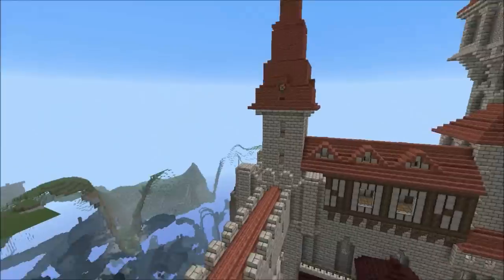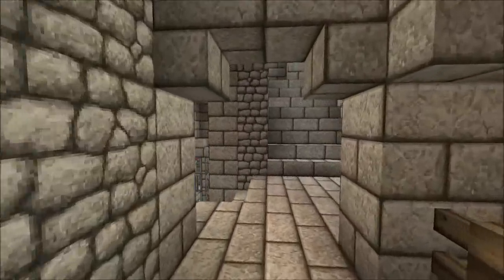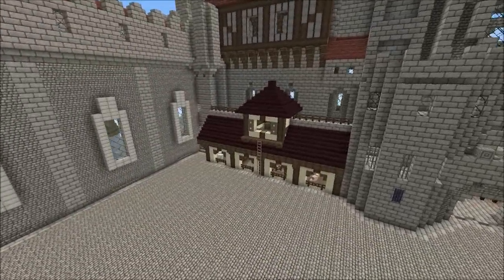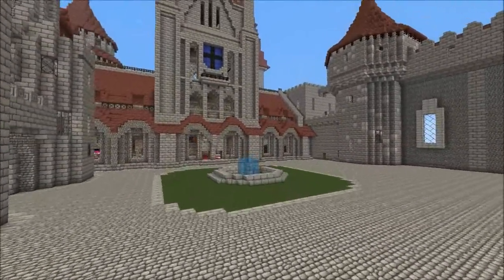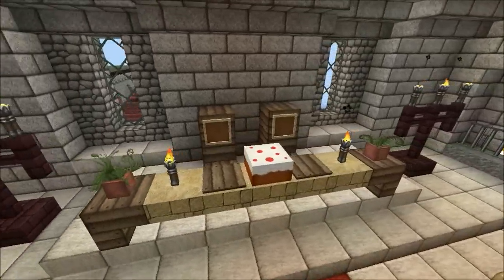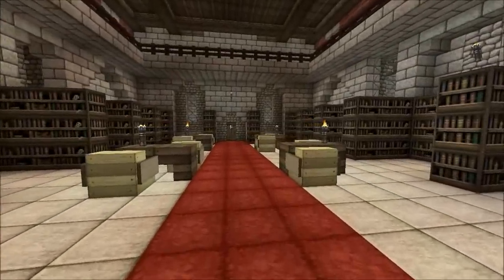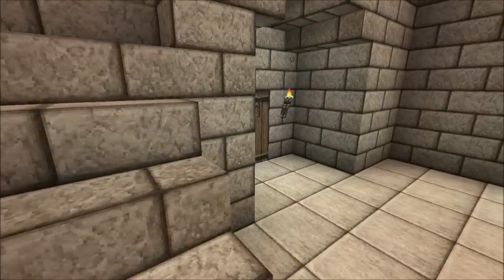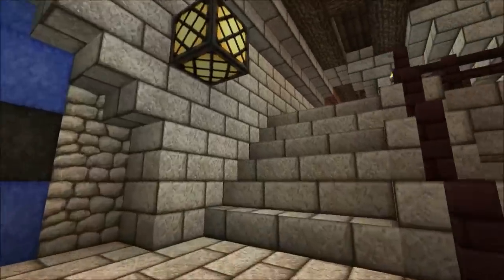Minecraft - Castle Island Pt.6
This is part 6 of my version of the Gothic Castle (Castle Island).